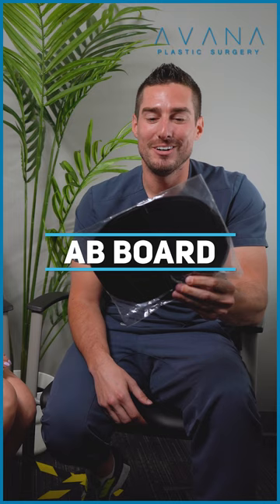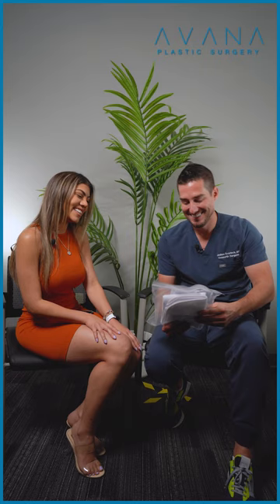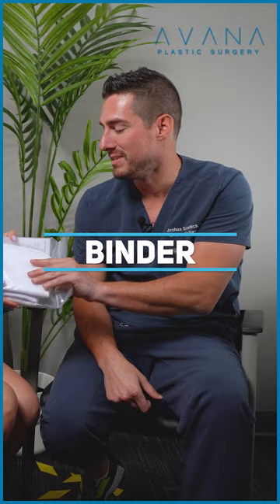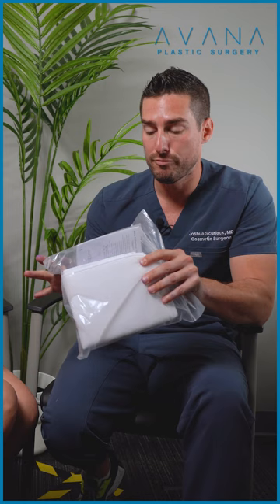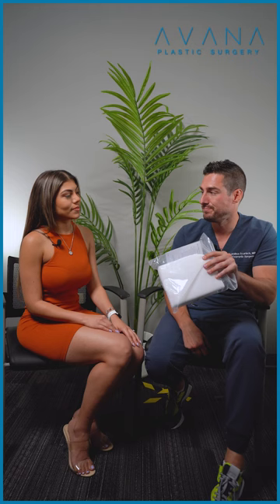Post-op Esentials. What you need after a Plastic Surgery? What do you need after plastic surgery?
In this video, Dr. Scurlock will walk us through the post-op essentials, what you need after plastic surgery and what you need to take care of. This is a comprehensive guide that will cover everything from wound care to post-operative instructions.